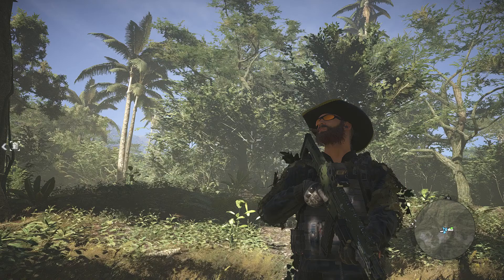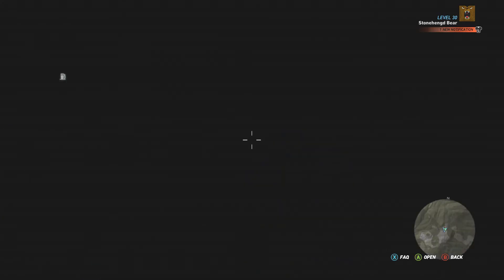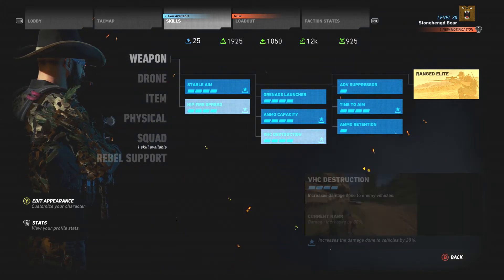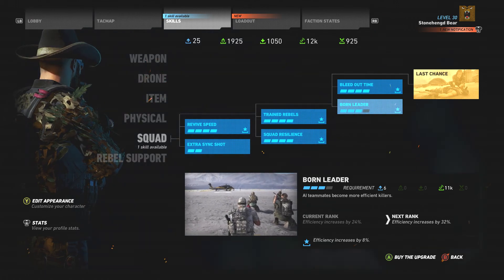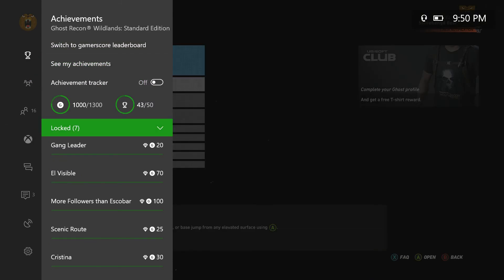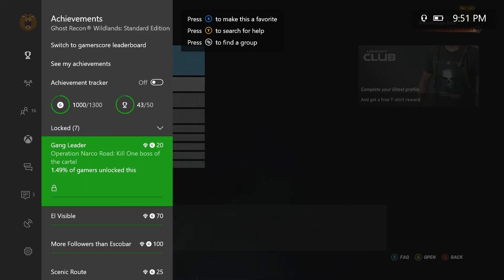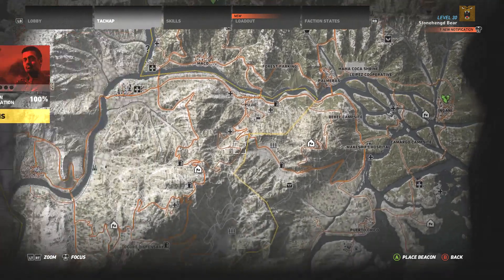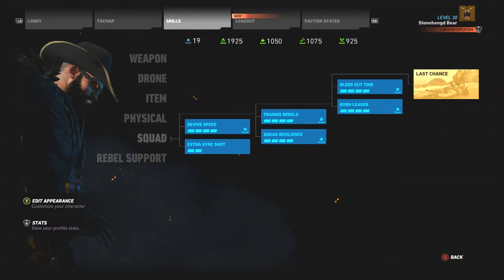Tom Clancy's Ghost Recon: Wildlands - Achievement - Only the Best - 1,000 Gamerscore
In Tom Clancy's Ghost Recon: Wildlands, The Gamer Society obtains the Achievement titled "Only the Best" to reach 1,000 Gamerscore.